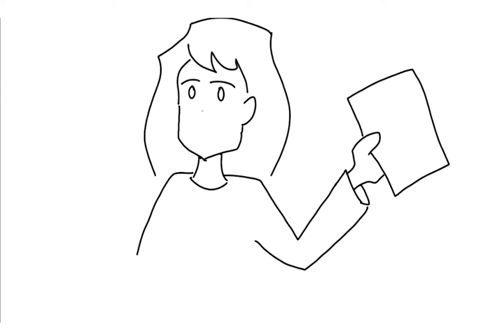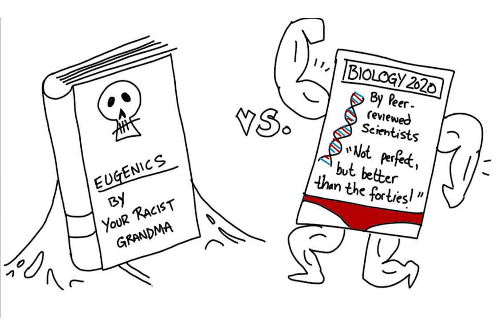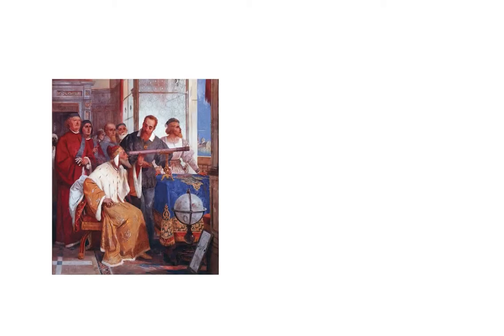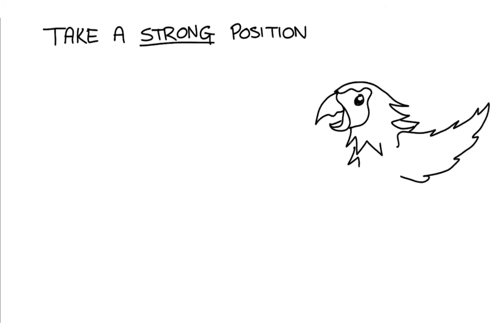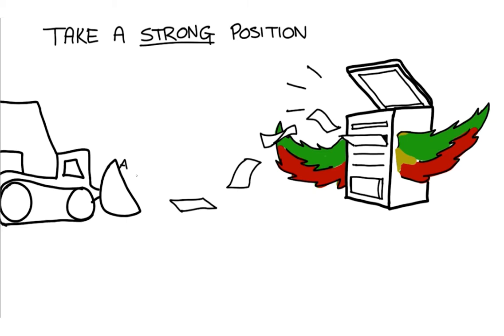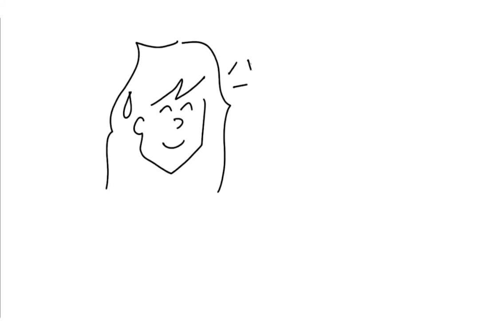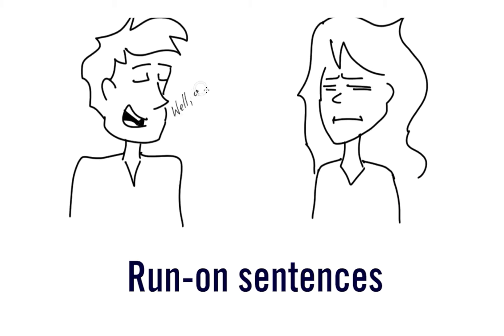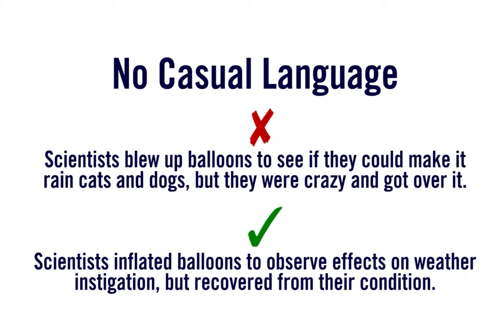Writing Critically in Forensic Science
A.K.A. "How to get a good grade on my assignments".